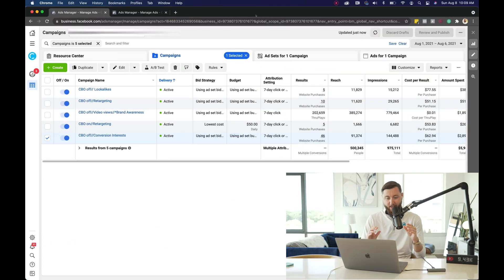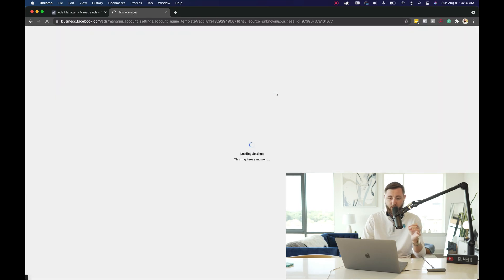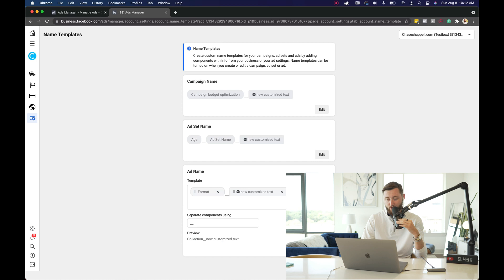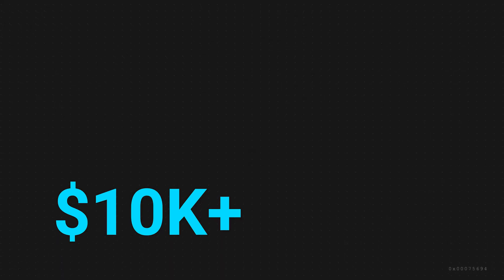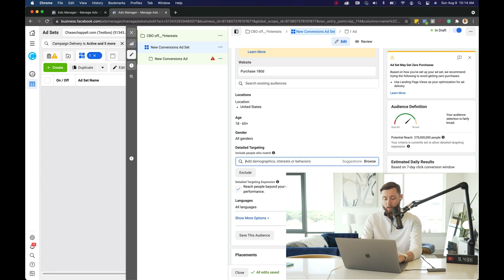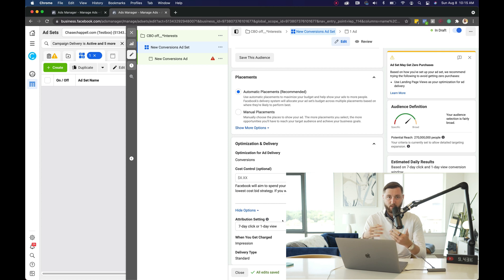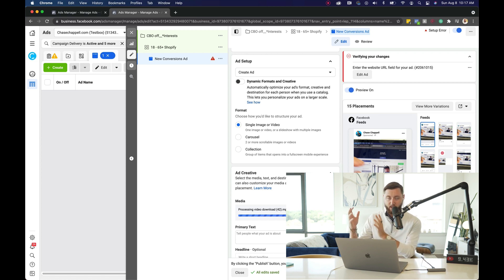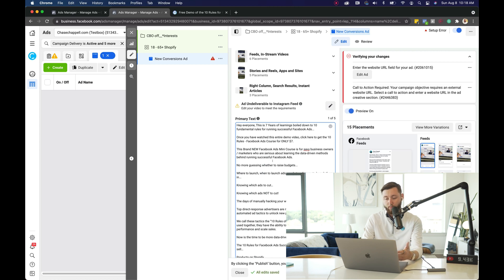NEW Facebook Ads Strategy | Creating Campaigns For Beginners (COMPLETE GUIDE)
Facebook Ads Tutorial 2021 - How to Create Facebook Ads For Beginners (COMPLETE GUIDE)

Due to the massive amount of support I was given on my last video which got up to over 150 likes! (Thank you!)

I have decided to upload a 2021 version of a Facebook ad tutorial which includes the updated Facebook Business Suite (Facebook Business Manager) user interface.

Today's upload is a higher-quality / more in-depth Facebook Ads video that I have ever made for my Youtube channel! In this video, you will learn everything you need to know from how to get Facebook campaigns set up, how to run them, creatives, targeting and more!

This video is the complete beginner's guide to Facebook marketing & paid advertising in 2021.

So make sure you have your notes at the ready because this covers everything you need to know when learning how to create Facebook ads as a beginner.

Topics Covered:
0:35 Conversion Campaign Setup
0:55 How To Create Conversion Campaign
1:24 How To Create Name Templates
2:40 How To Create An Audience
3:00 How To Determine Ad Budget
3:25 Ad Set Settings
5:25 How To Create An Ad
8:40 Advanced Strategies

facebookads facebookadstutorial facebookadvertising Hire our agency to manage ads for you!